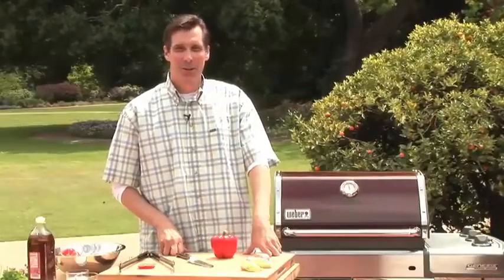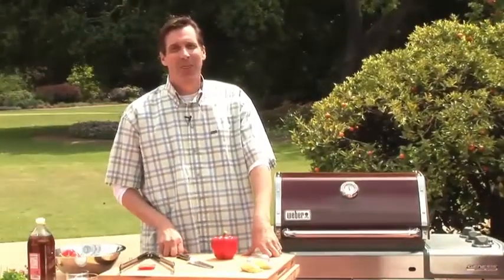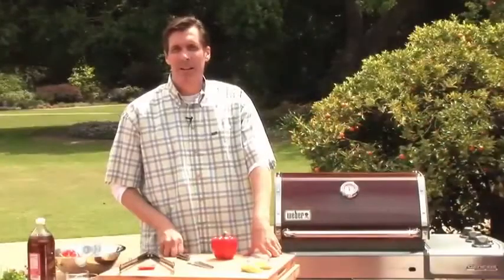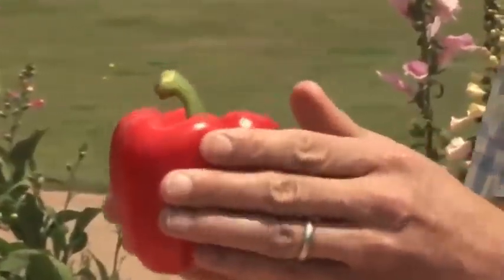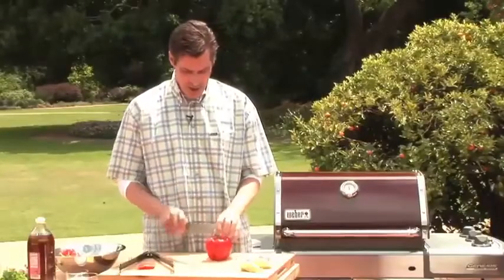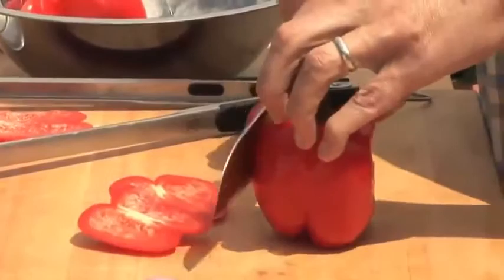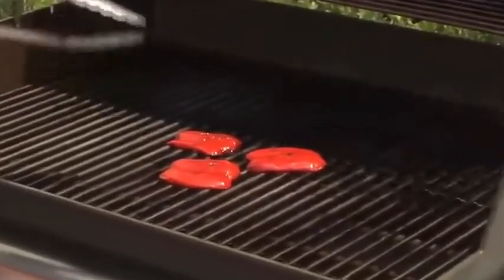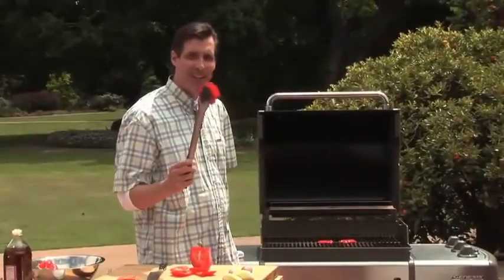Grilling Bell Peppers